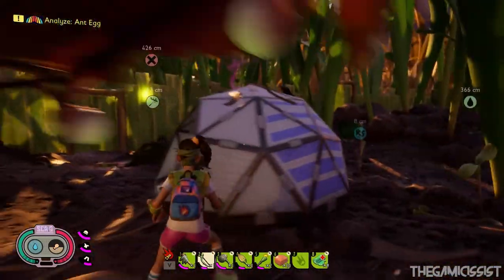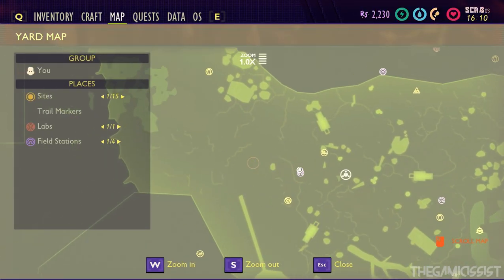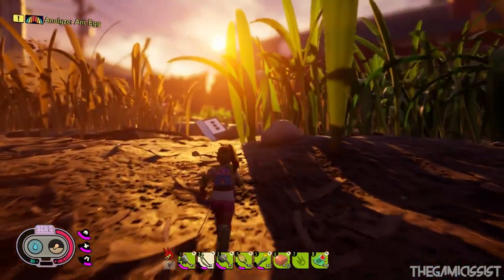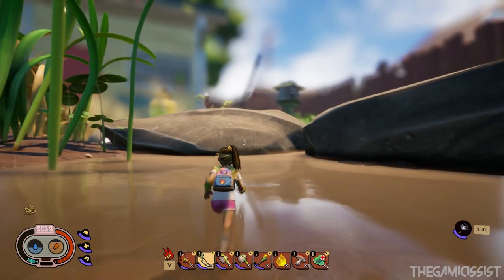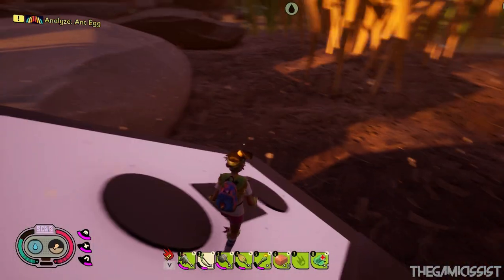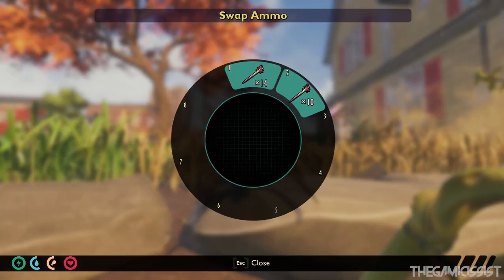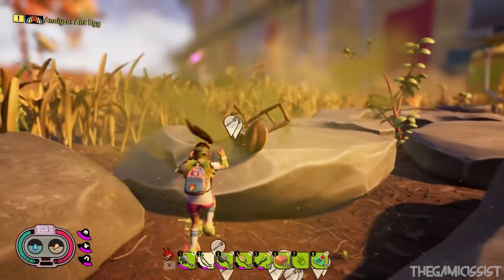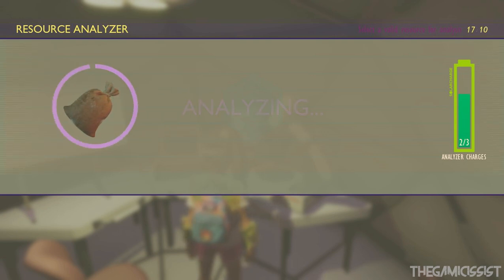Grounded How To Kill Wolf Spider & Unlock Infected Bow Recipe - Location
Grounded is an upcoming survival game developed by Obsidian Entertainment and published by Xbox Game Studios. It is set to be released for Windows and Xbox One on July 28, 2020 as an early access game. In the game, the player character has been shrunk to the size of an ant and must struggle to survive in a backyard filled with dangers.

Grounded is a survival game that can be played either in first-person or a third-person. In the game, the protagonist is shrunk to the size of an ant and must strive to survive in a backyard. In the game, the player character needs to consume an adequate amount of food and water, or they will lose health due to starvation or dehydration respectively. The backyard is filled with various bugs and insects, including spiders, bees, dust mites, mantis and ladybugs. Different insects serve different purposes in the game. For instance, spiders were one of the game's apex predators that will hunt down the players, ladybugs can lead players to food source, while an aphid can be cooked and consumed for food. Players can also cut down grass to collect dewdrops. The game has an accessibility option for players who have arachnophobia, which allows players to decide how scary spiders are going to be in the game.